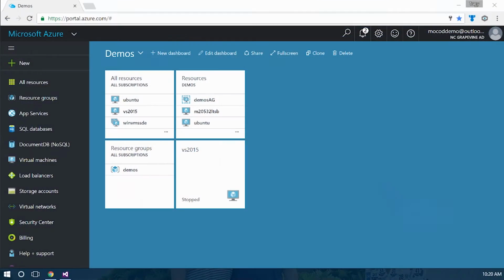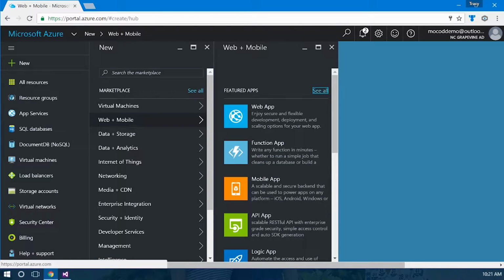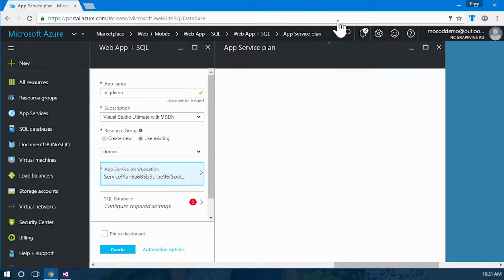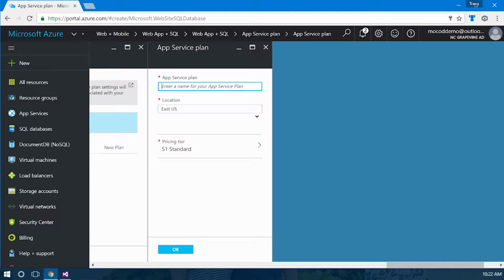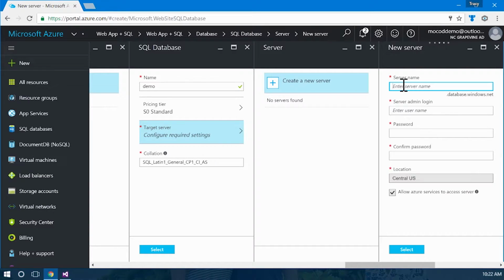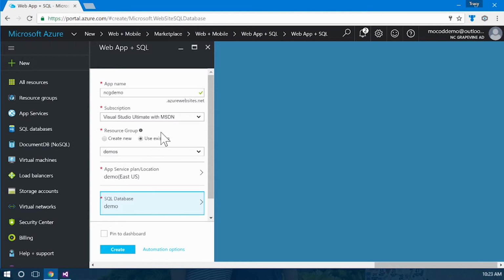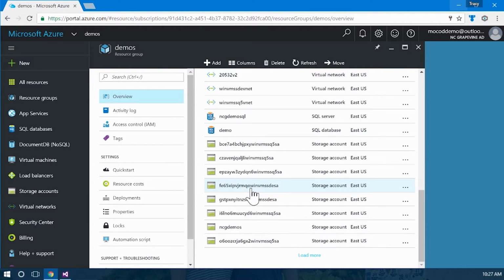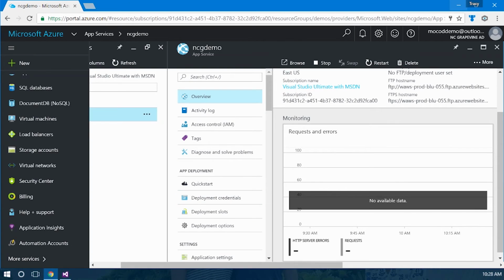M20532 CM03L01T09S01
Description